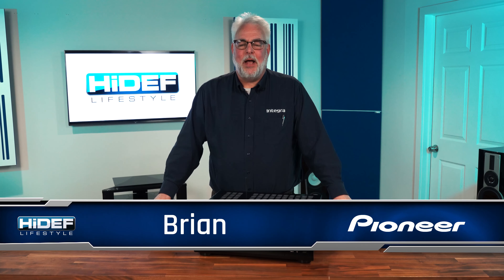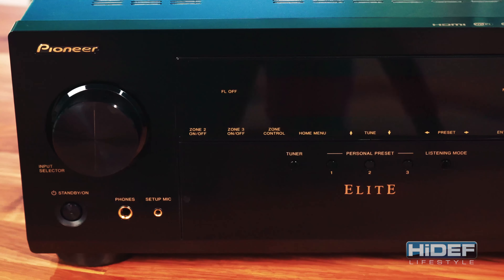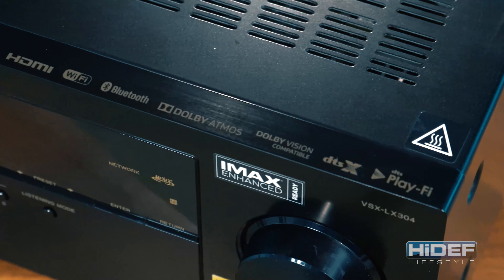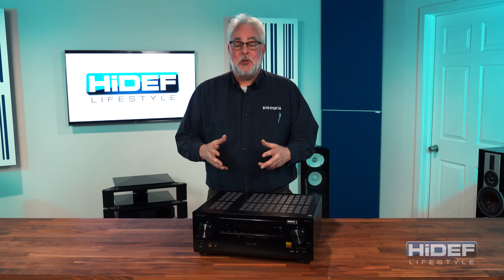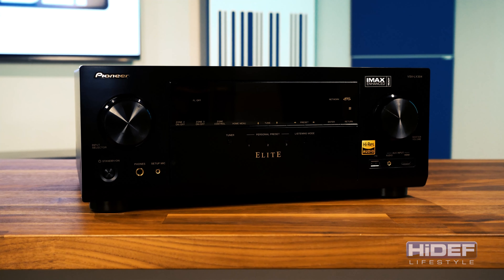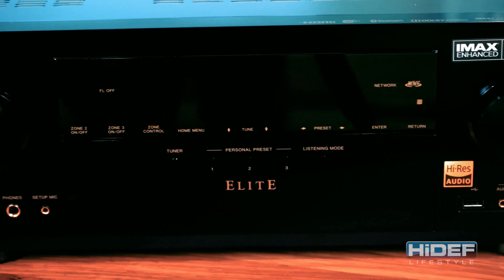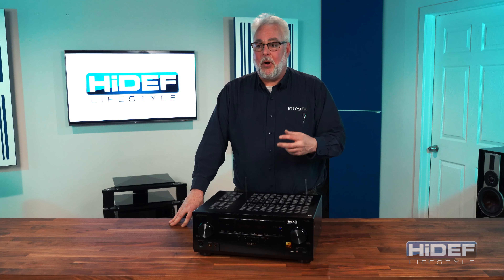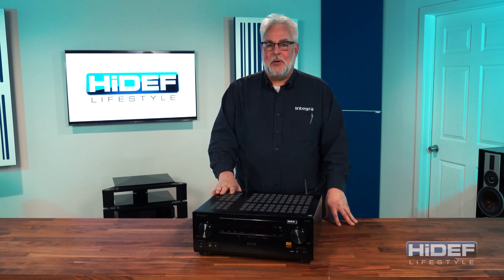Pioneer Elite VSX-LX304 Receiver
Today in the studio we had a special guest, Brian from Pioneer was here to talk about their new Elite receiver for 2020.

The new VSX-LX304 is a 9 channel, high current Dolby Atmos AVR, that is loaded with all new and updated tech to give the listener clear consistent sound, especially when using it for home theater.

Pioneer really focused on speed, in particular with network processing.  With network speeds 10 times faster than previous models and a 300% increase in Wifi performance to give it a more seamless operation with less glitching and virtually eliminating lockup when playing different sources.